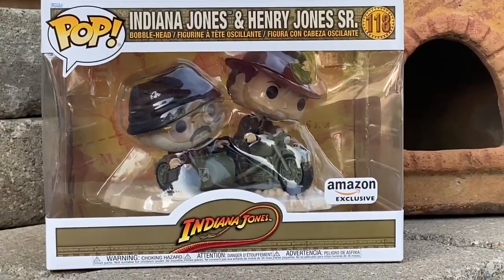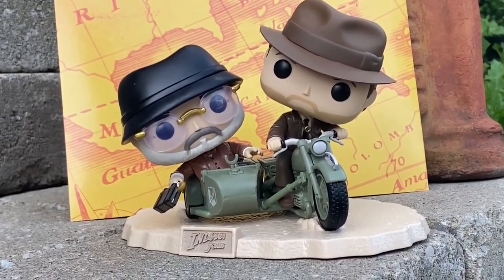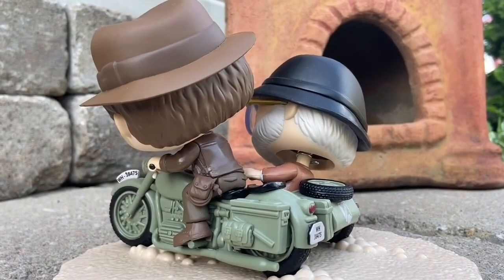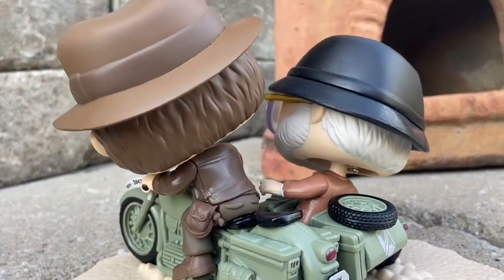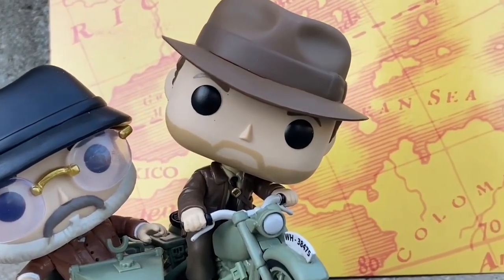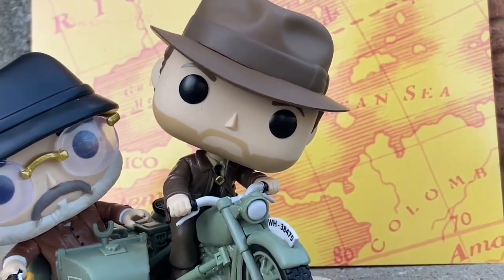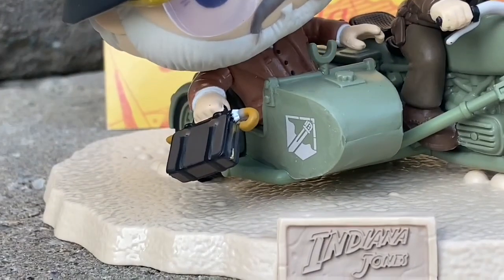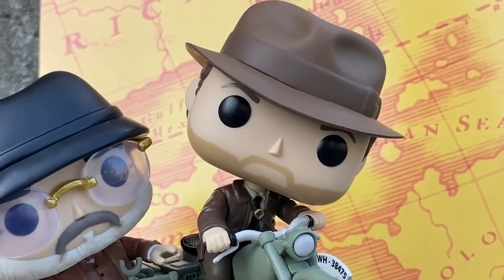Indiana Jones Last Crusade figures Funko pop quick unboxing review